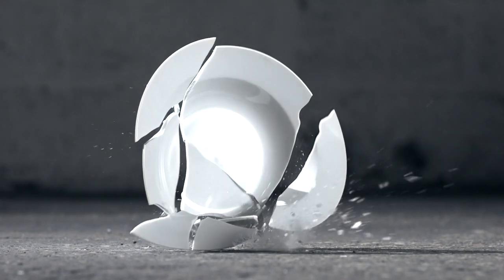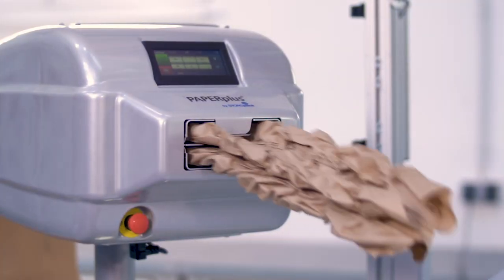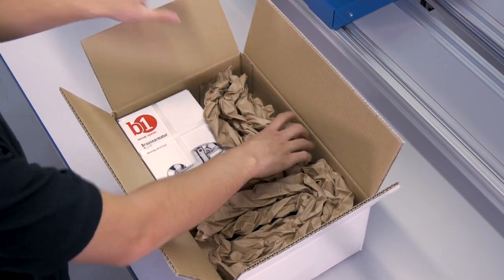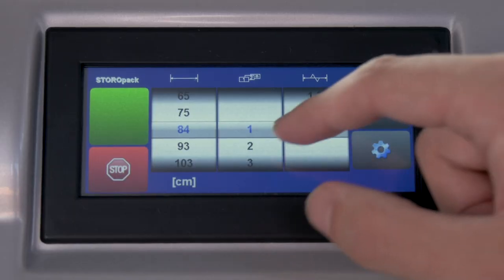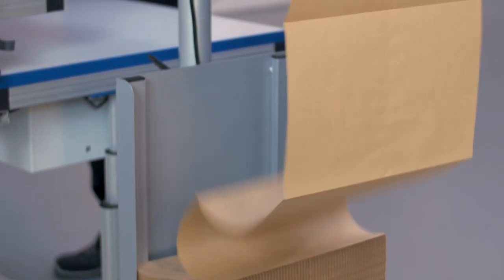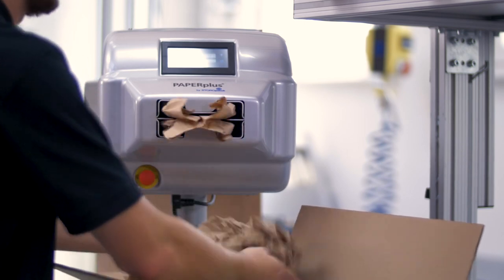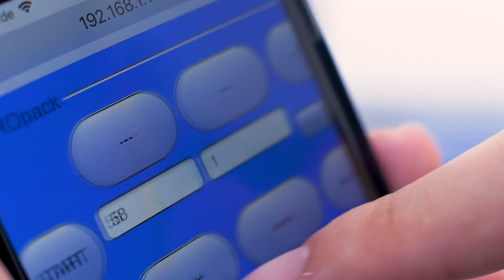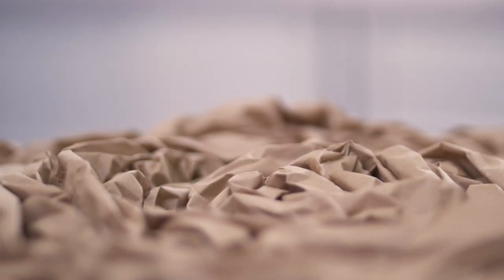PAPERplus® Track - Storopack - EN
PAPERplus® - Paper padding for perfect product protection